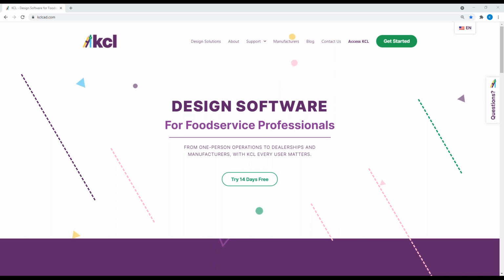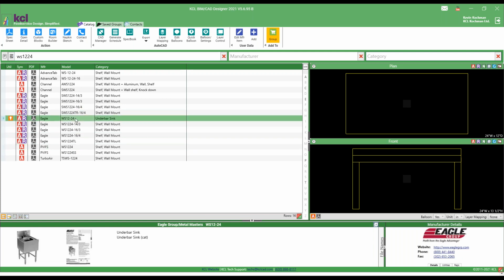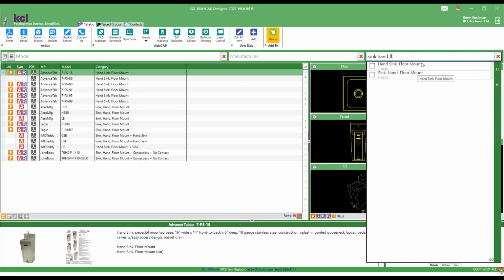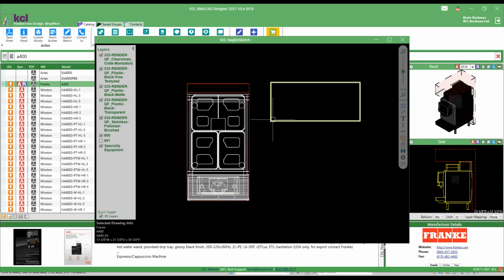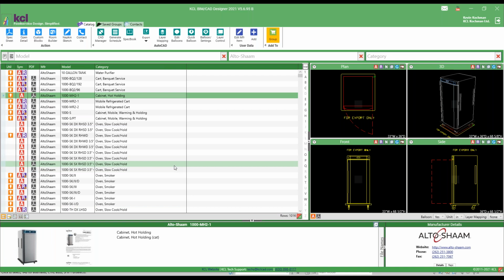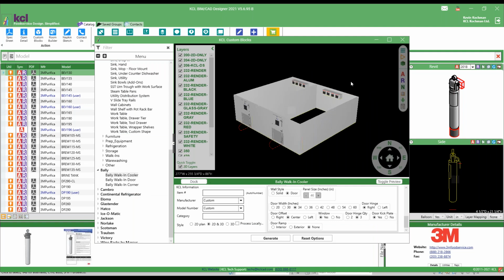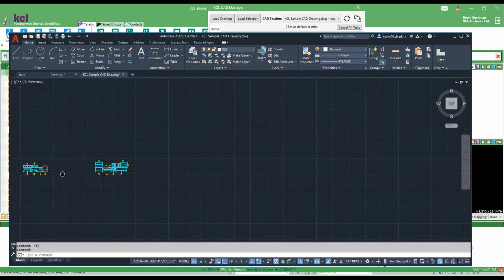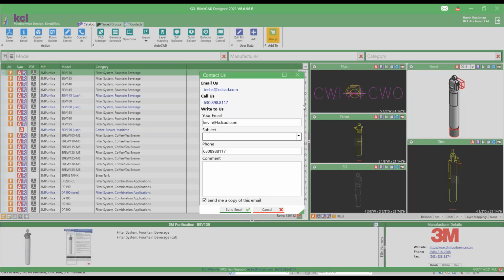Introduction to KCL Restaurant Design Software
Get to know the best foodservice design software out there. Learn the basics of KCL to save time and money as you design restaurants and spec equipment.